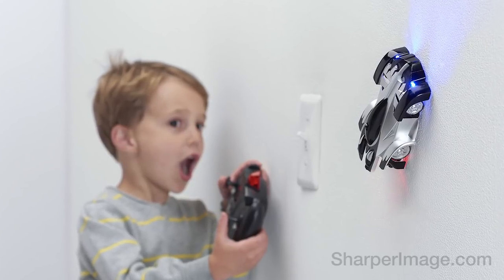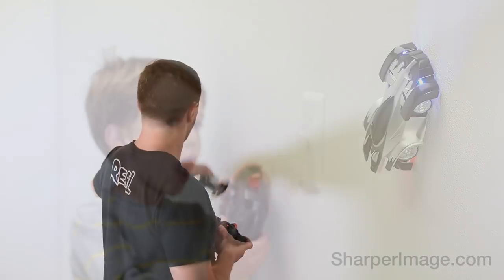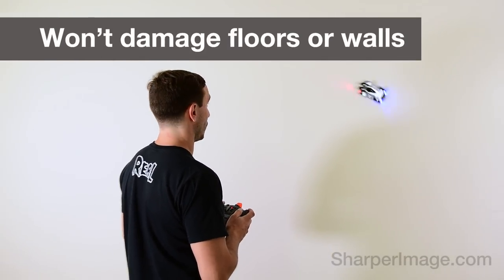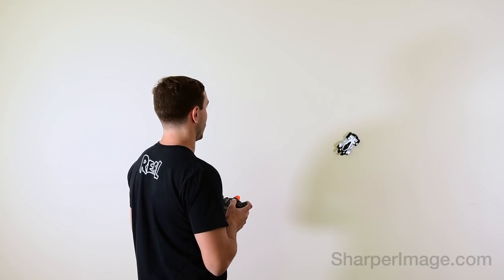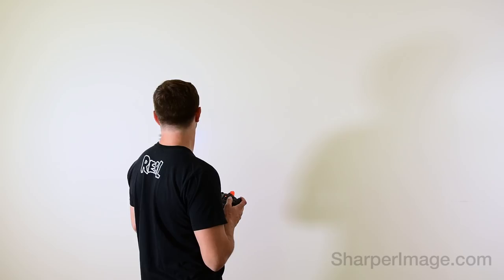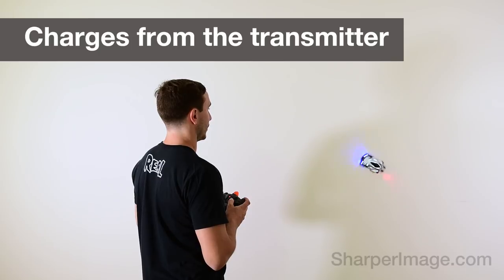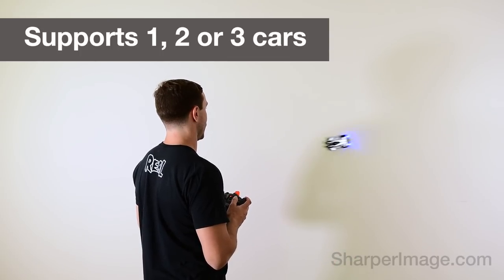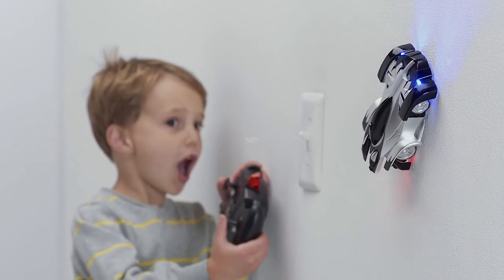Wall Climbing RC Car